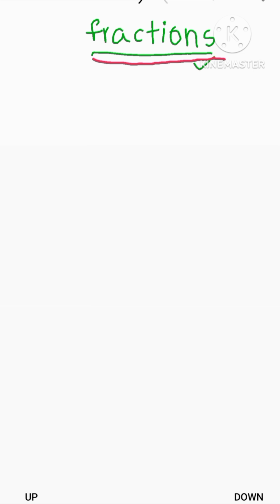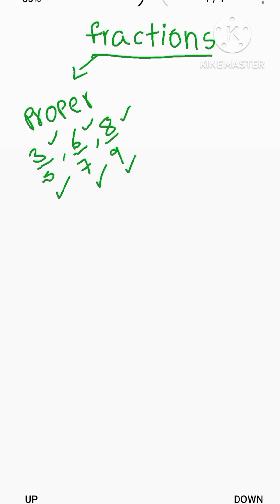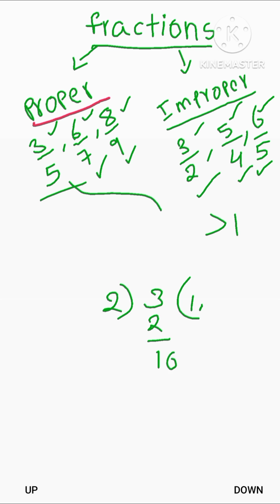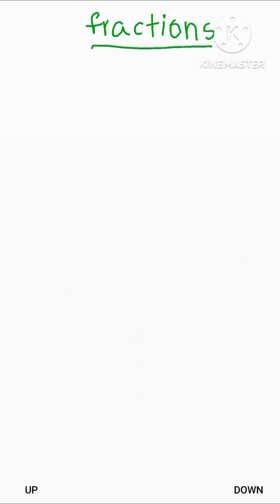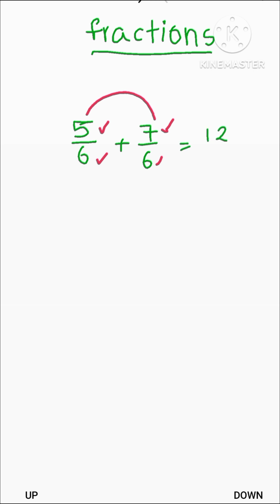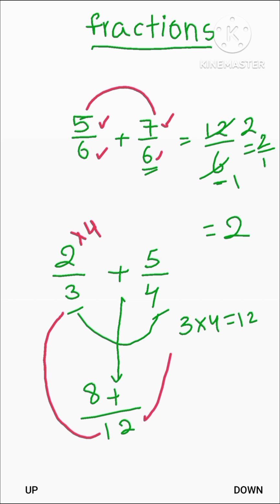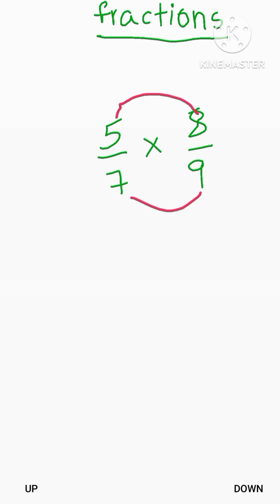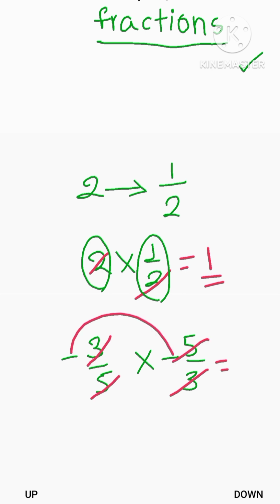fractions | types of fractions | addition of fractions | subtraction of fractions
fractions
types of fractions
addition, subtraction, multiplication, division of fractions